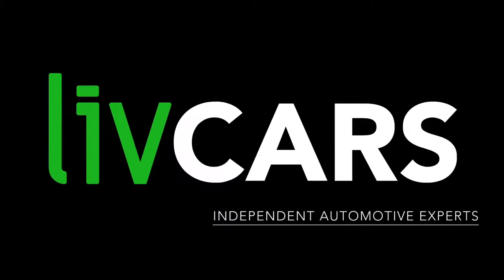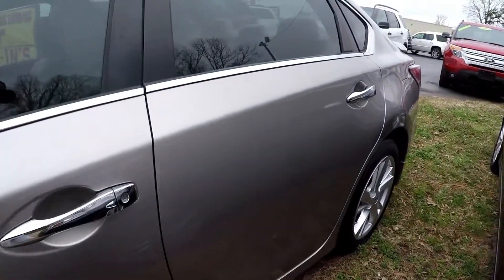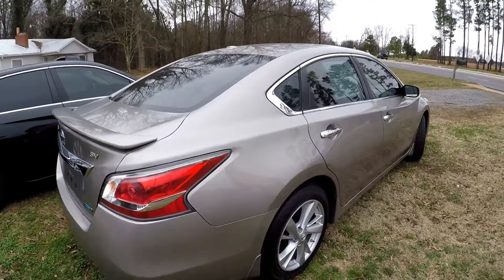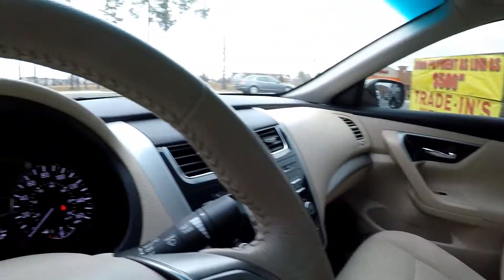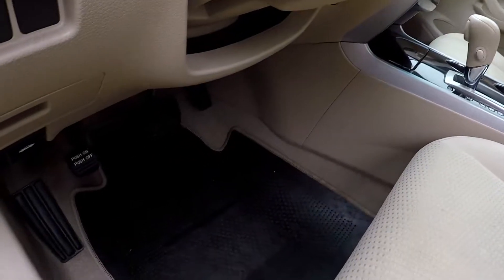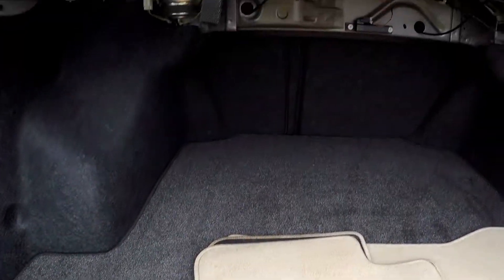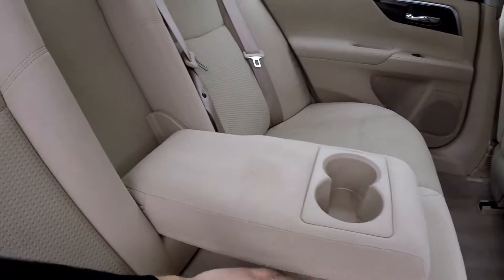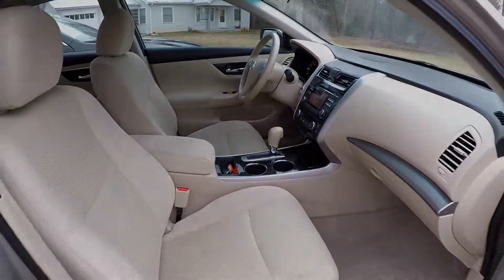2014 Nissan Altima P57